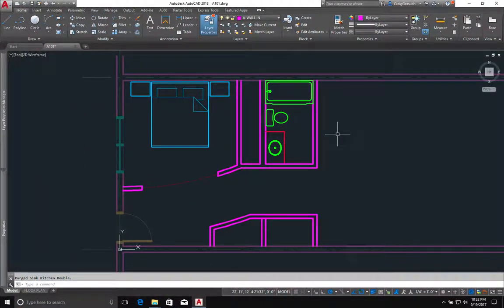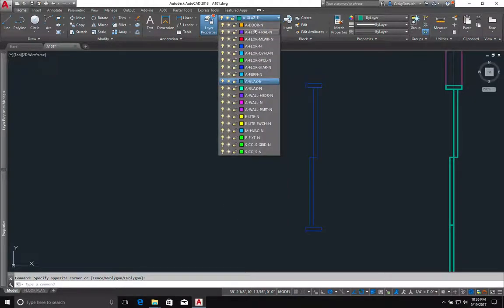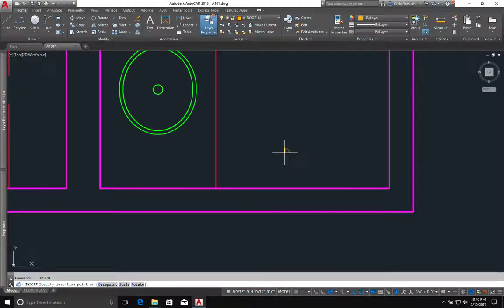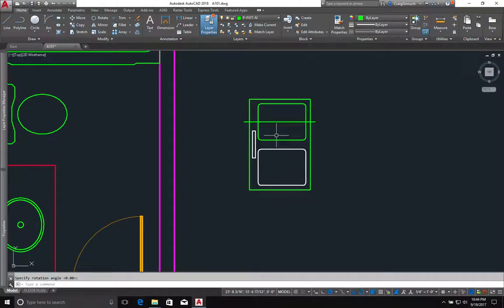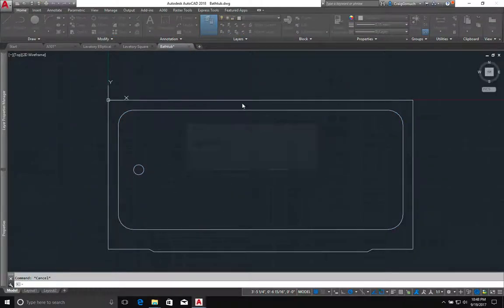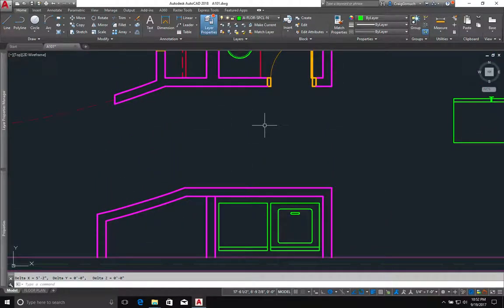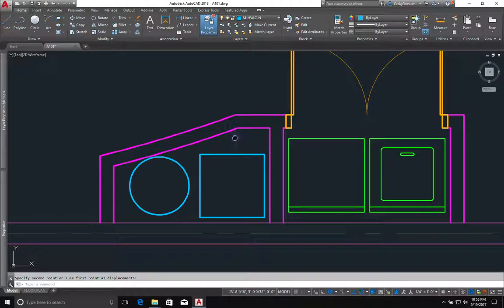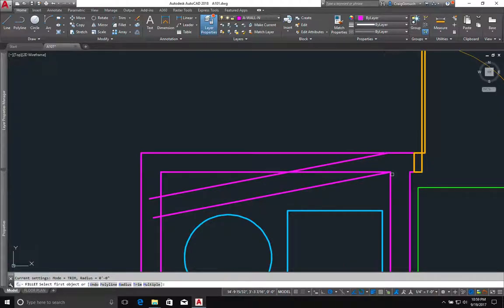6-2 Apartment: Closet, Doors, Redefining Blocks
Project 1 - Apartment
Closet Rod & Shelf, a few Doors, and Redefining blocks